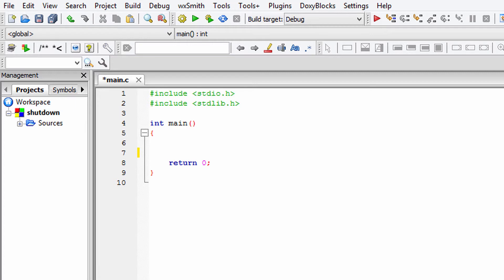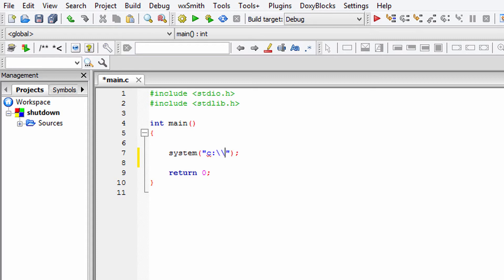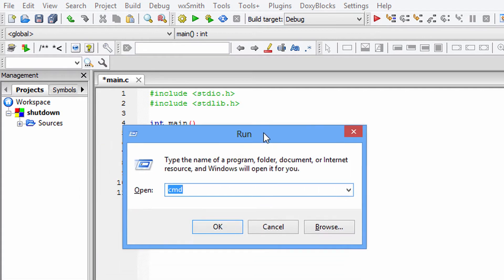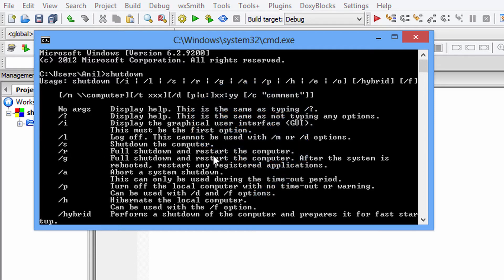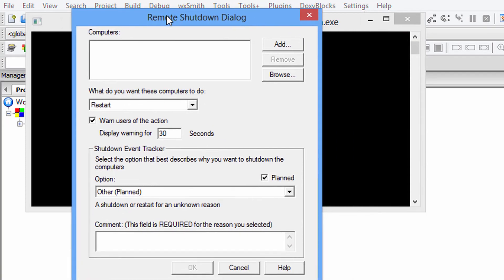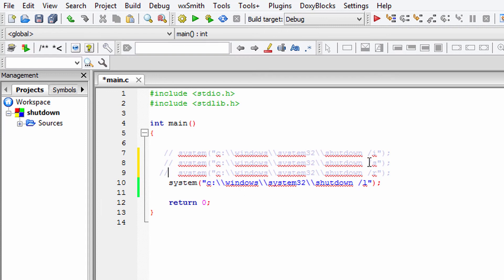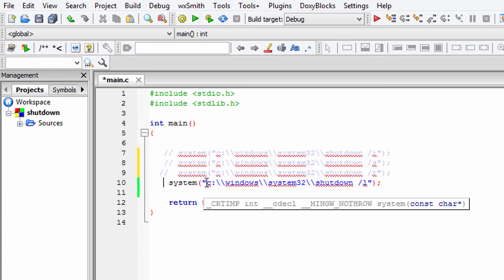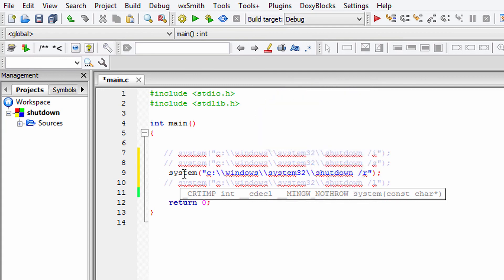C Programming Exercise - Program to Shutdown, Restart, Log off your Computer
In this c / cpp programming language video tutorial / lecture for beginners, you will learn how to write a program to shutdown restart and log off your computer in detail with example.

You will learn how to use system function in c / cpp program to execute shutdown command with arguments to shutdown restart and logoff your computer in detail with example.